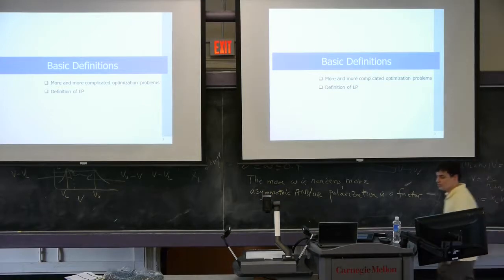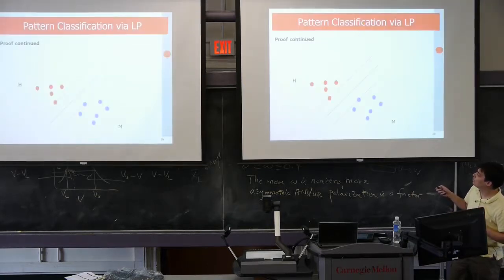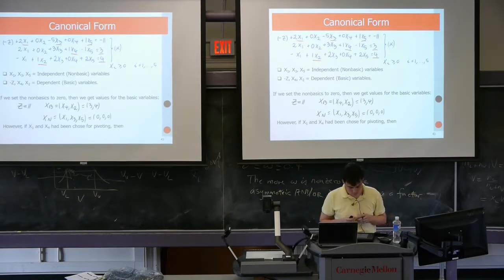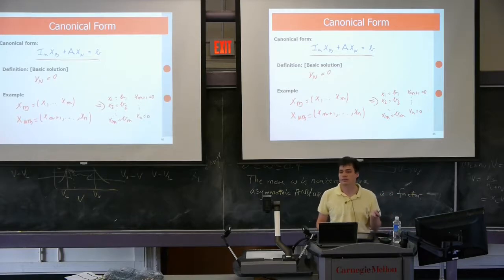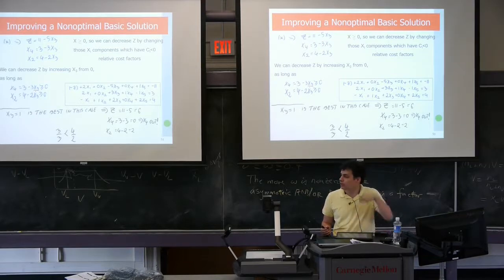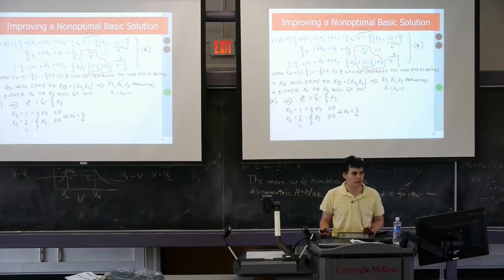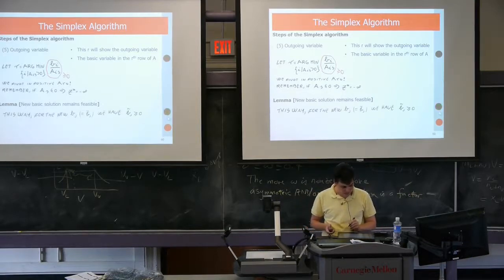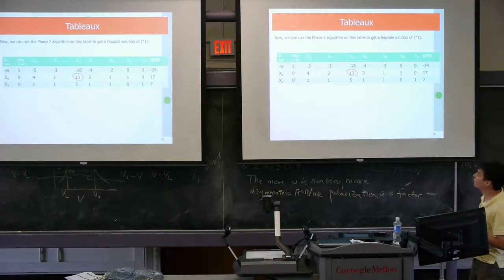lecture 3: linear programs 2